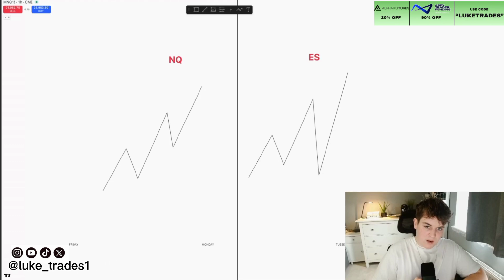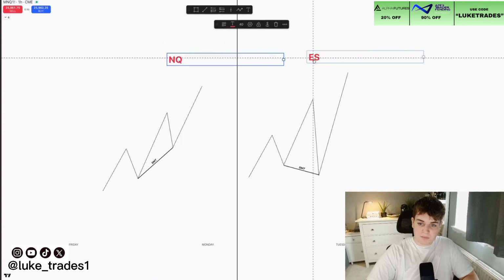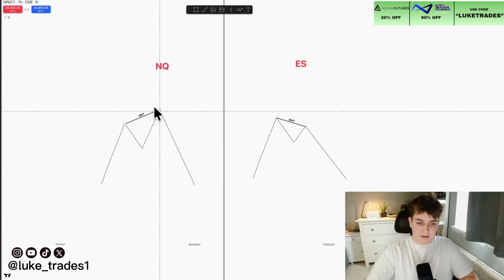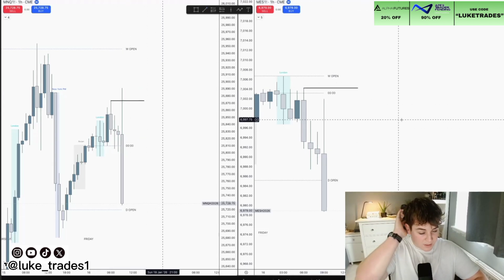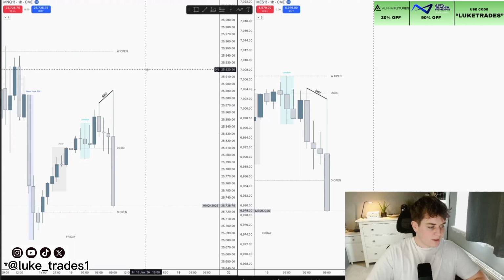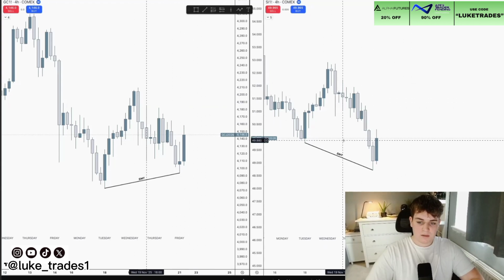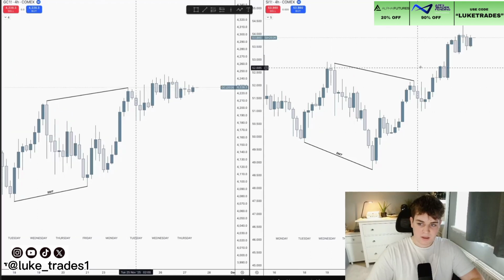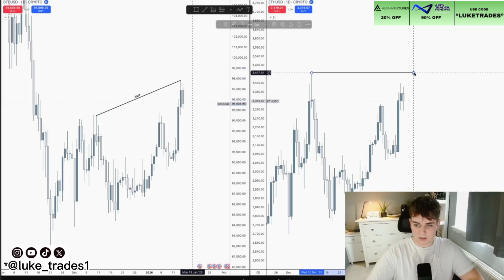Understanding SMT Divergence & How I Use It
In this video, we break down SMT Divergence in a clear, simple way so traders can actually understand and apply the concept,

This is the easy edition, focused on clarity and visual understanding rather than complex terminology. Whether you’re newer to ICT concepts or refining your model, this video is designed to make SMT easy to spot.

Join other Members in becoming Profitable this year  ⬆️